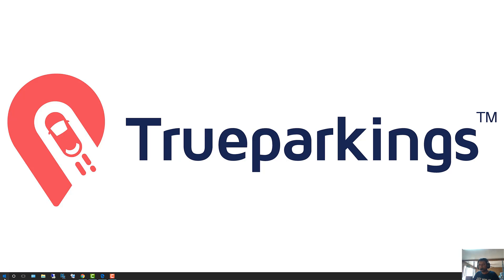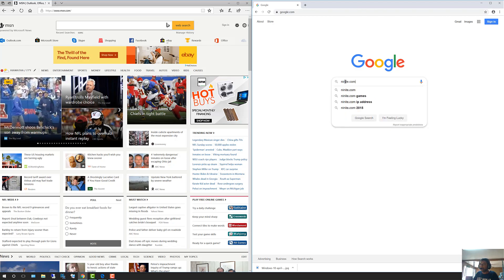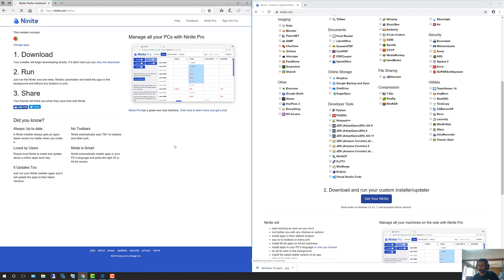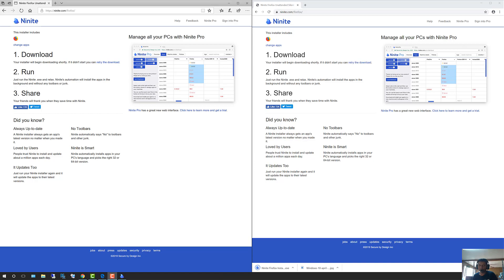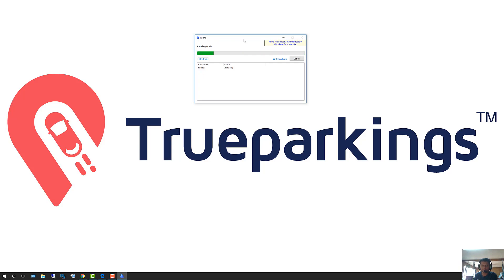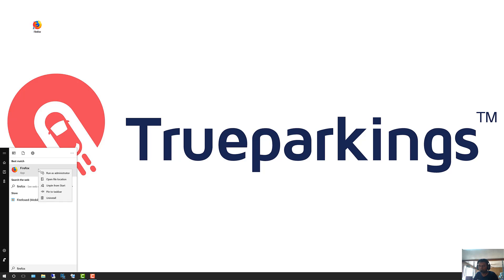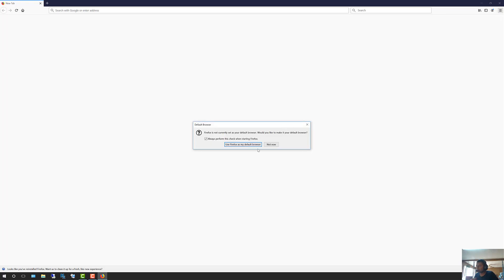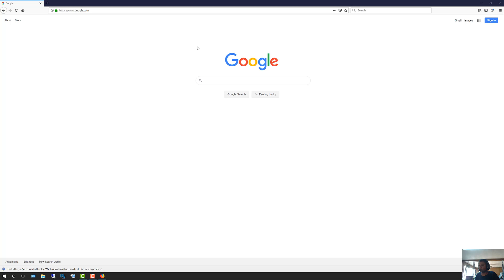How to install firefox and download firefox Windows 10,8.1,8 and 7- Free, Easy and Fast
How to install firefox and download firefox windows 10,8.1,8 and 7 on your windows machine Fast, Easy and Free.

Step 3:  Select Firefox and Download and Install
Step 4: Test and Verify